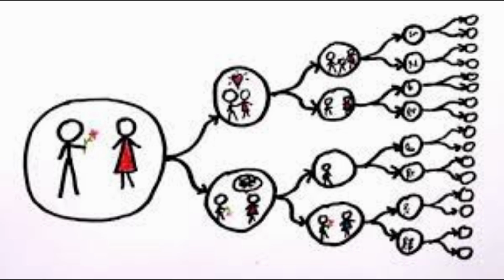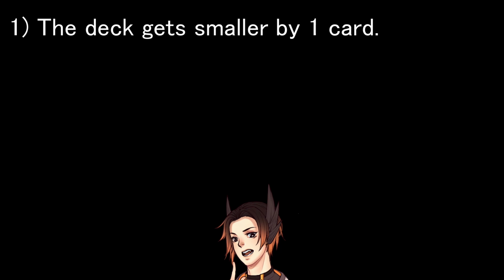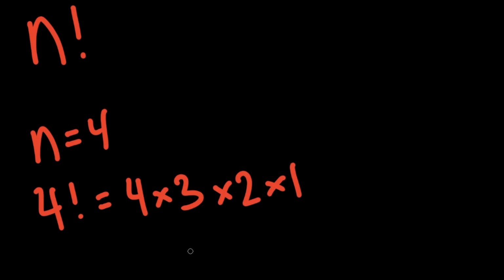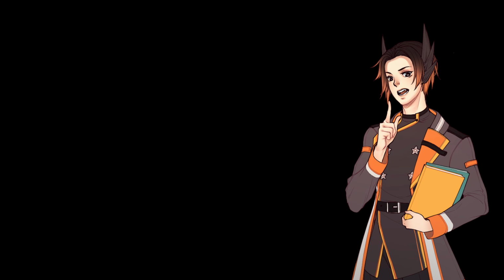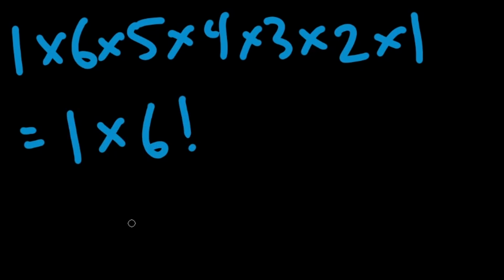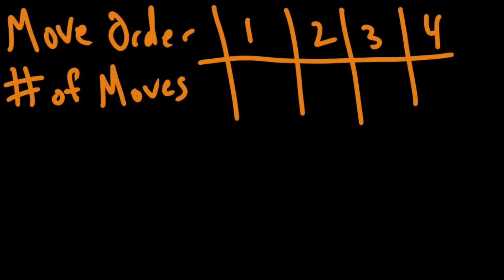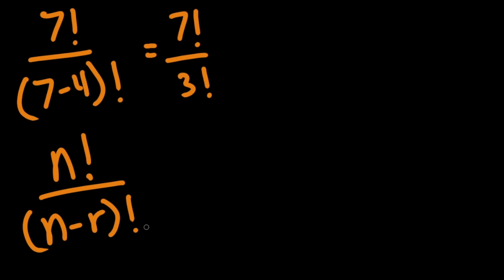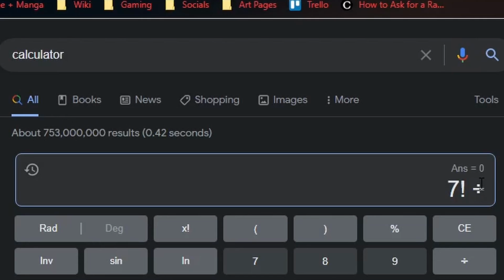Math in Anime: Katanagatari and Factorials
My fourth video in my math series which introduces math concepts that are shown in anime and gaming. This segment covers Katanagatari and is an intro to exploring concepts in Probability.

This video is a focus on the factorials and how to manipulate them. This will be used as a basis for future videos as well as a small preview to my favorite anime, Katanagatari.